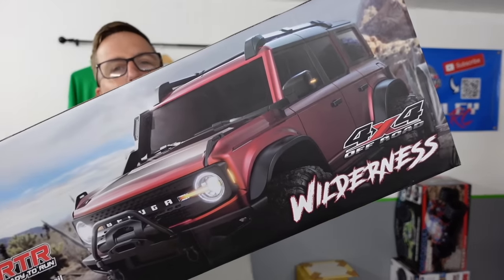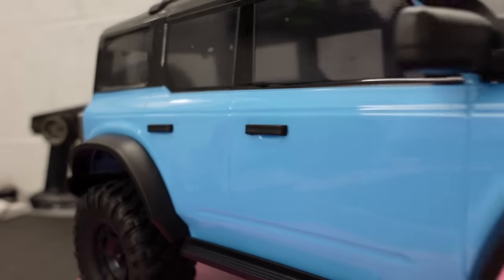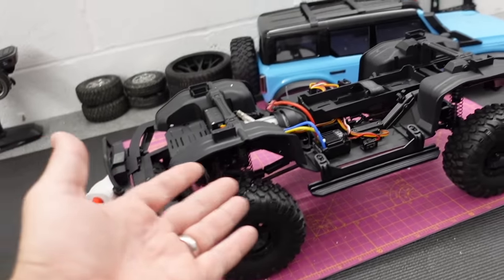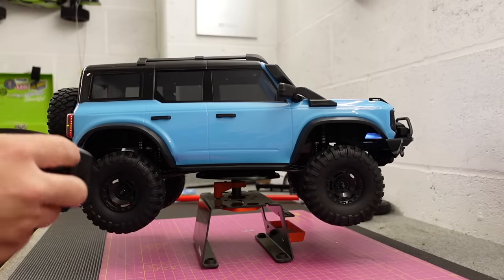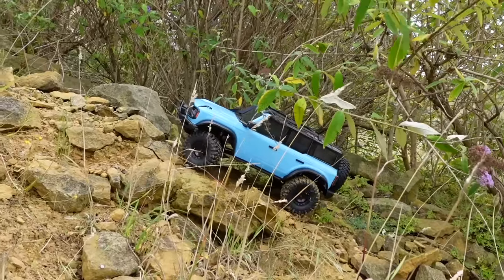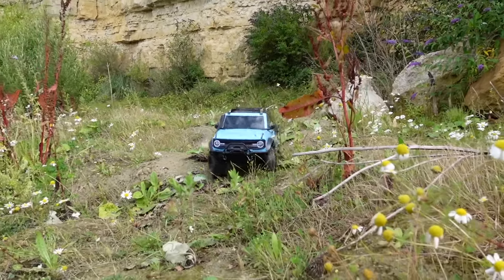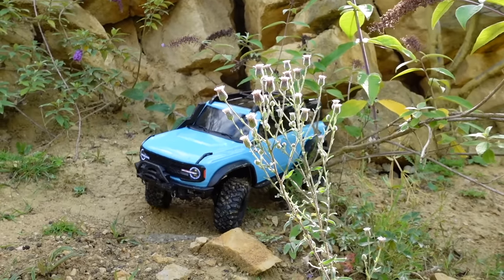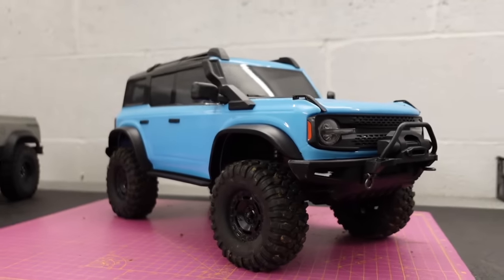They Will HATE This Fake Crawler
This is a Fake, Knockoff, Lookalike Traxxas TRX4, I'm sure they'll tell me to change the title! It's a HB Toys 1001/2/3. It's got a 2 Speed Gearbox, Portal Axles, Hobbywing ESC... drives pretty good!

If this video annoys you, or I do.. Click Here (updated June '23)